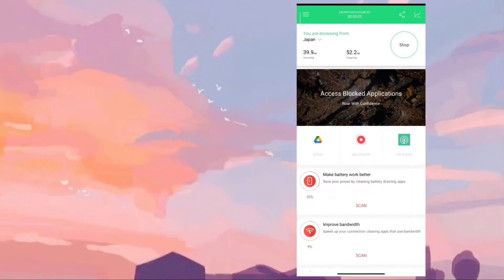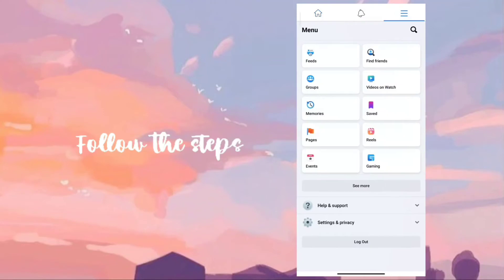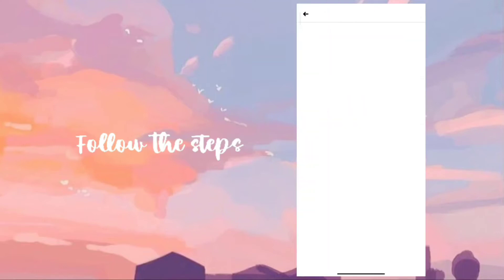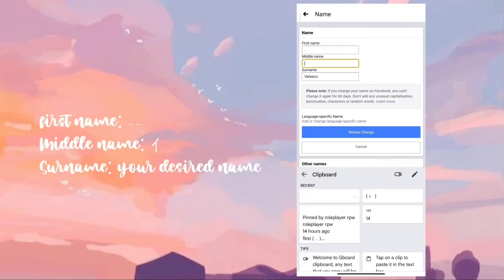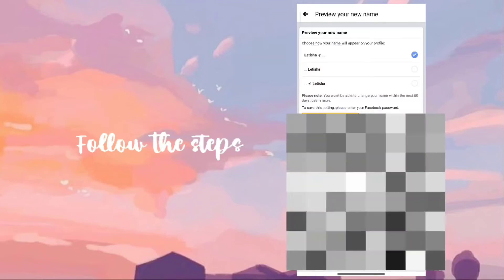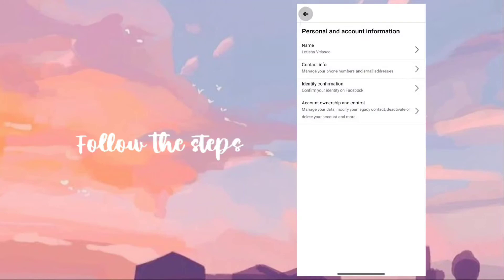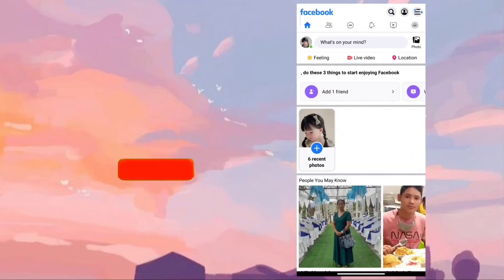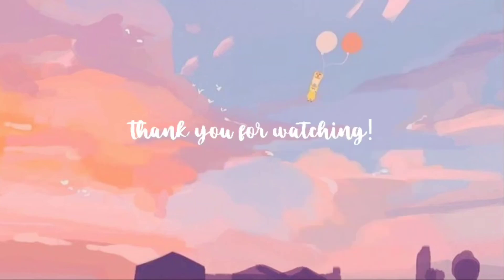How to one name on Facebook 2022| Only Dara 🥑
Symbols and pattern:
First name: ۦۦ
Middle name: ｨ
Surname: name of your choice

Credits to: @nyaaeah    ʕ´• ᴥ•̥`ʔ